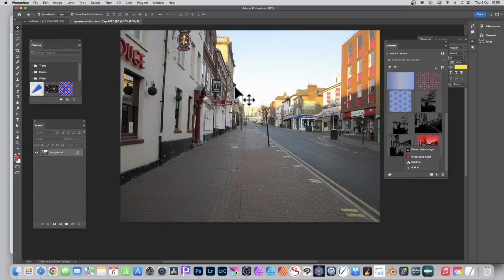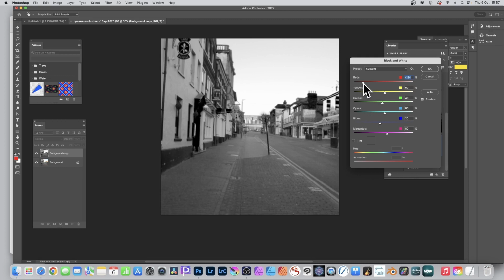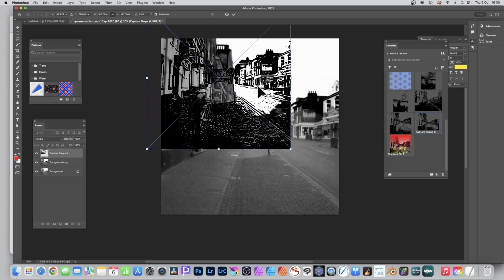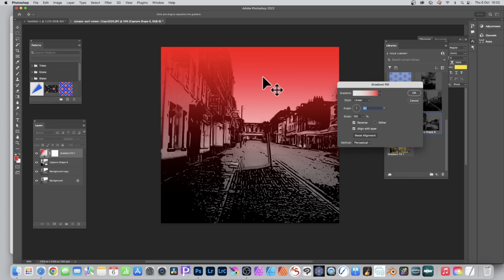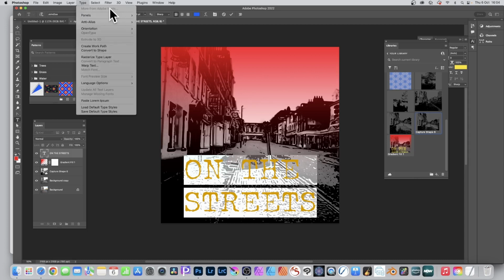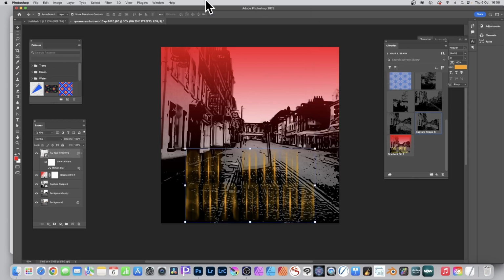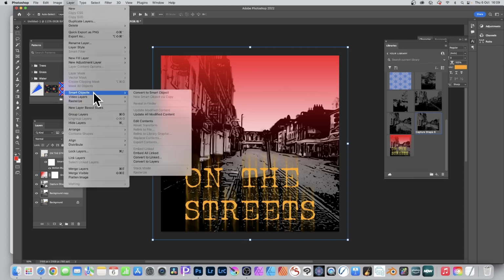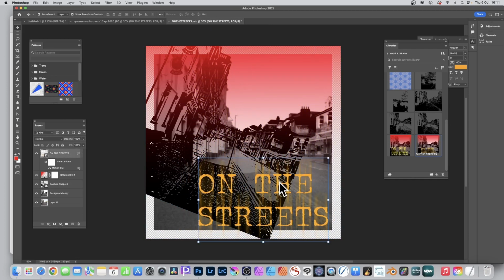Photoshop Tutorial : Create Record Cover / CD Sleeve Basics How To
How to create a fairly quick (and basic) album cover, grunge and rough design based on a street scene and using type from Adobe fonts and using layers and smart objects to make a flexible and editable album / cd cover sleeve for your work.

 Does not give details for the sizes etc such as 300dpi 4000 x 4000 etc or more or details of adding it to another application or using it as part of a PDF